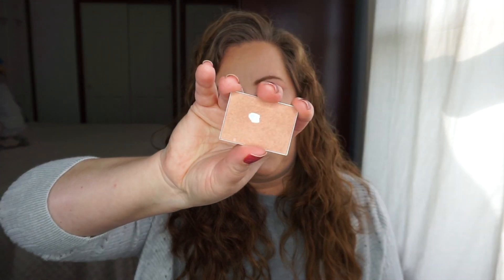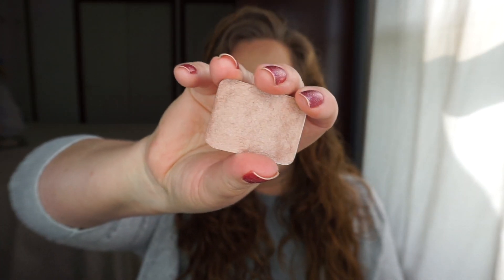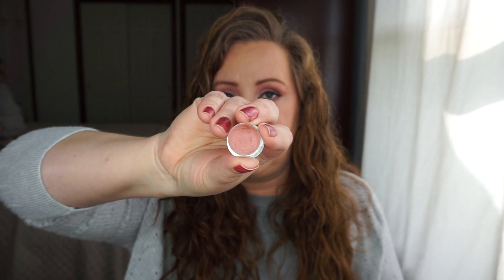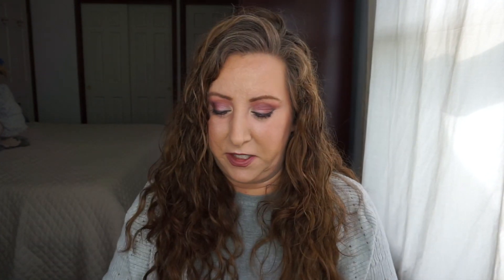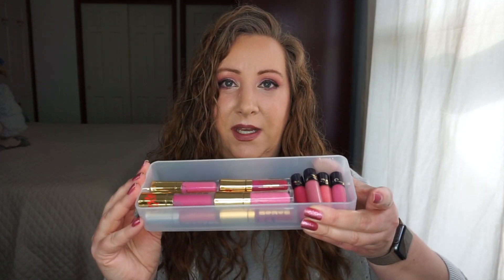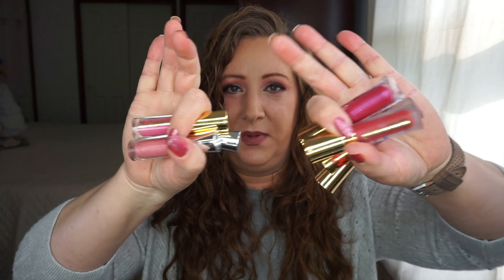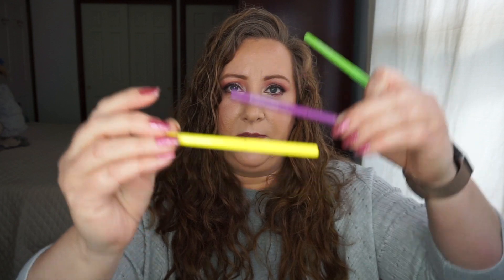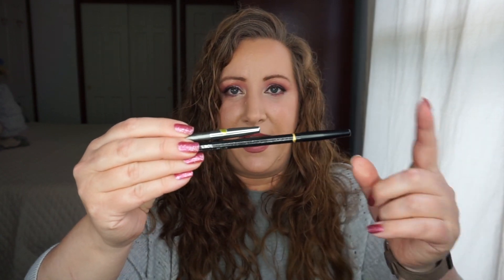ALL Of The Makeup I'm Currently Panning ~ With Amanda D & Paula | Jessica Lee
Another year, and another huge pile of makeup to pan! Amanda, Paula and I have pulled out all of the makeup we are currently panning to share it with you and to scare ourselves!  Make sure you check out Amanda and Paula, their links are down below!